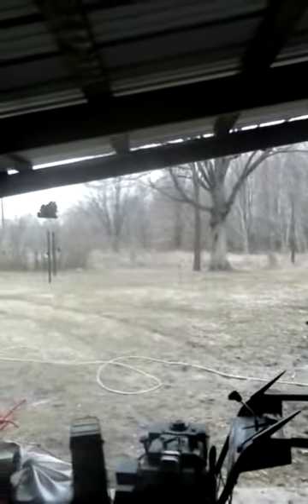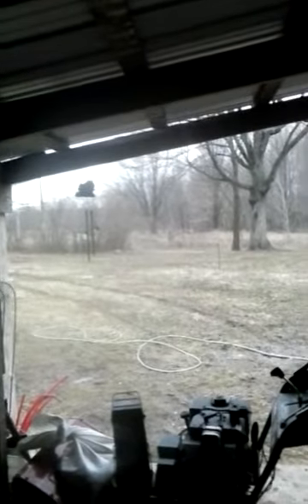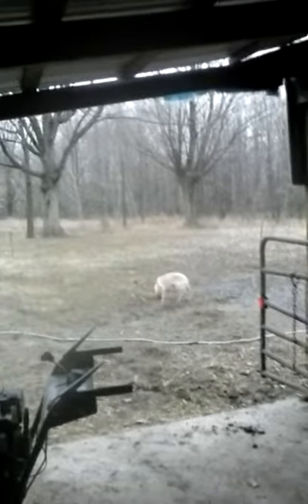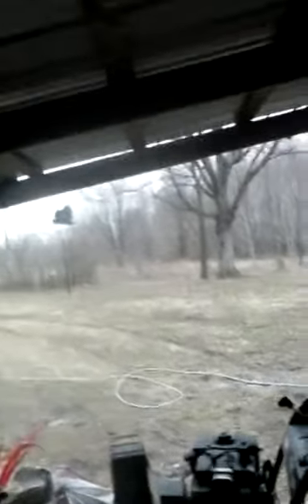A really crummy video of the Bolens